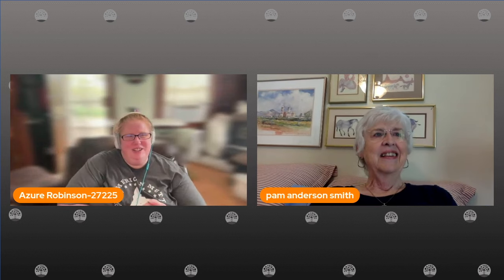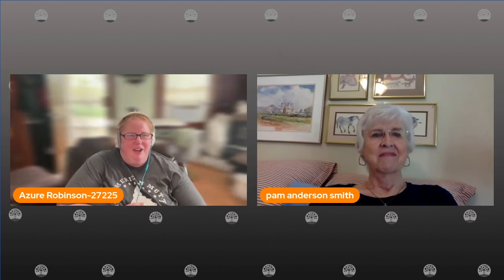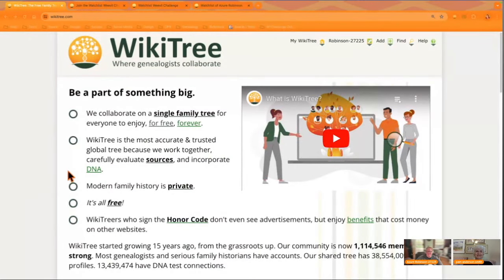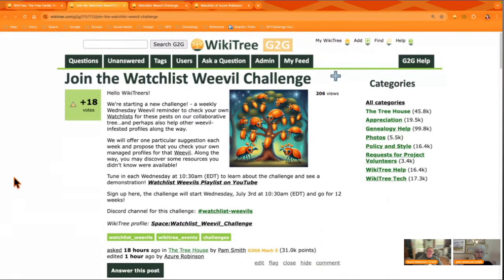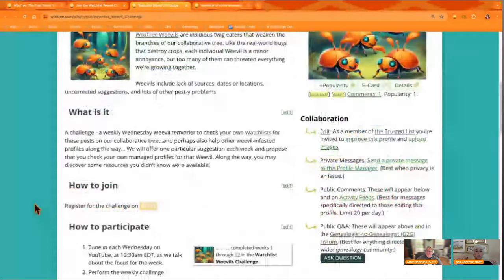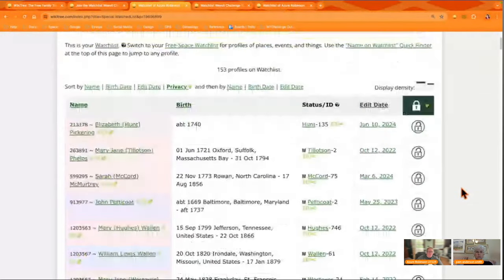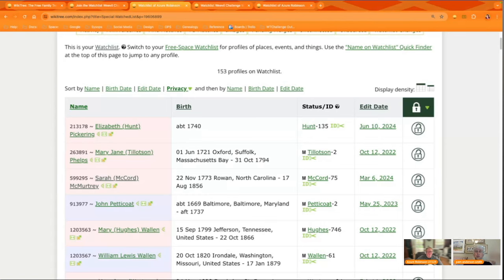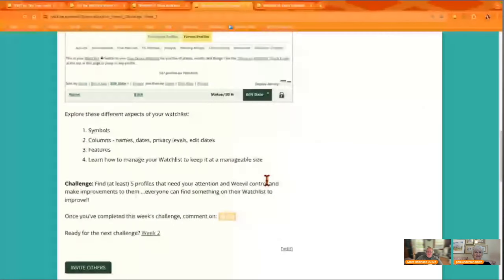Watchlist Weevil Challenge - Week One w/@Robinson-27225 & Pam Anderson Smith